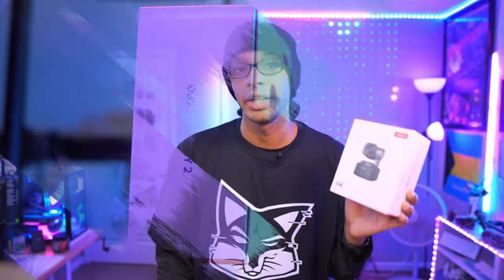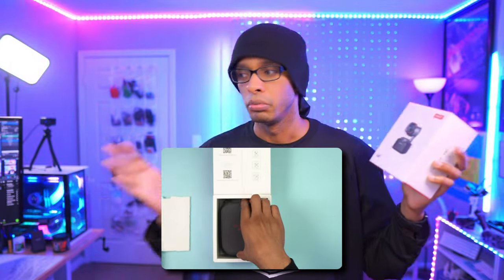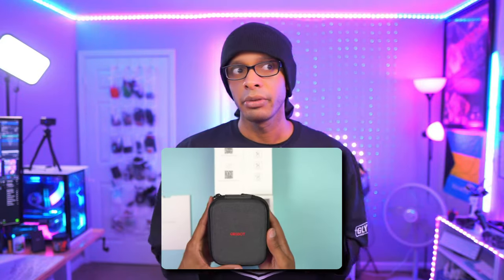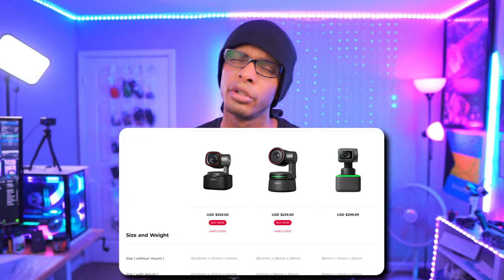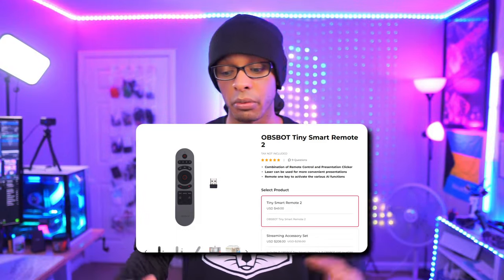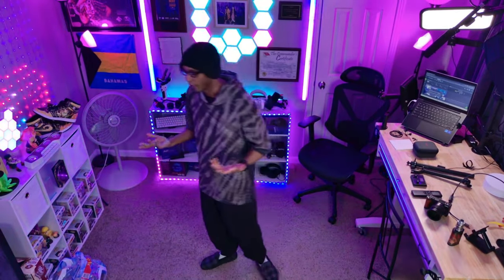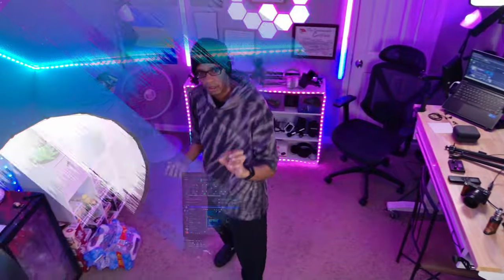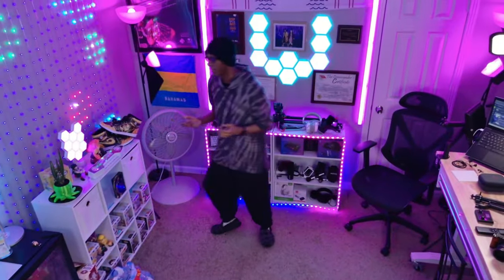The New KING Of Webcams: Obsbot Tiny 2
In this captivating YouTube video, I delve into the revolutionary world of content creation with the OBSBOT Tiny 2, the latest gem in the world of AI-powered camera technology. Join me as we uncover its impressive features, showcase its breathtaking footage, and provide a hands-on review of this remarkable device. Whether you're a vlogger, filmmaker, or simply looking to level up your content game, the OBSBOT Tiny 2 promises to be a game-changer you won't want to miss. Witness the magic of AI in action, as I explore the capabilities of this cutting-edge camera.

OBSBOT LINKS:
Specs: